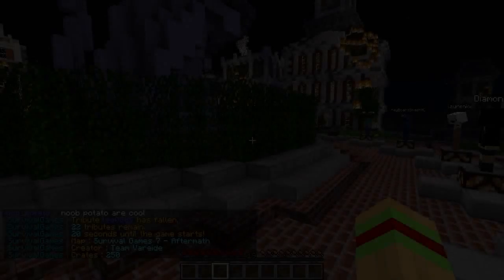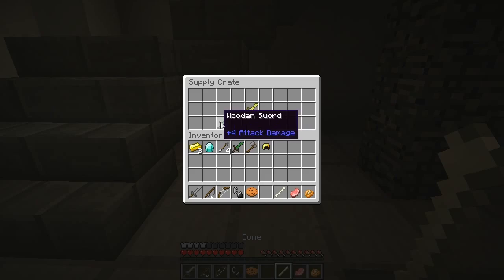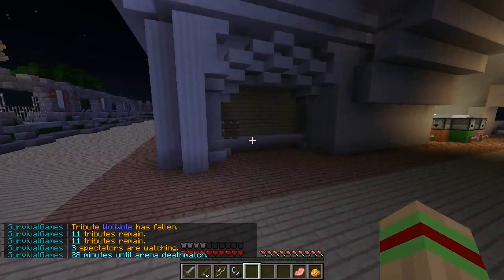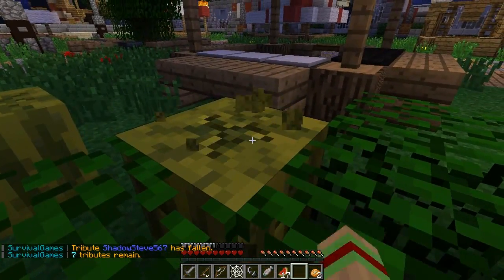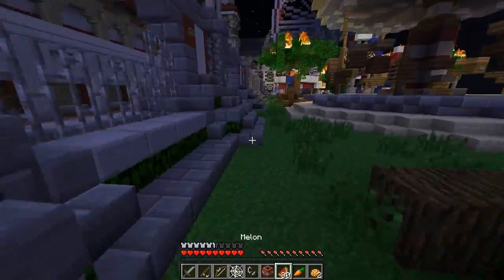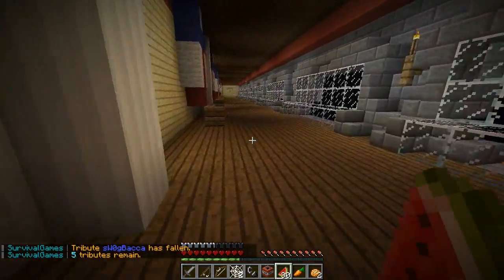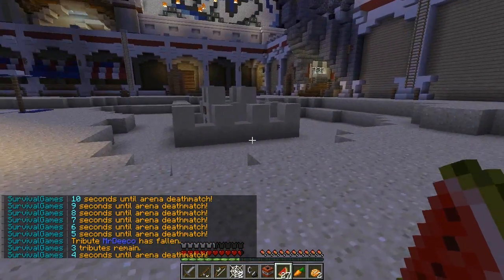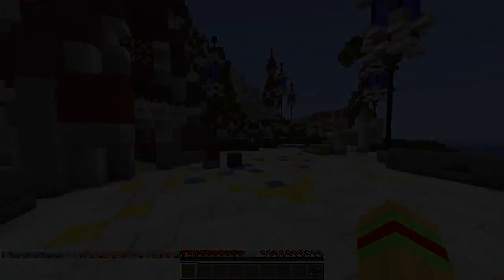MineCraft HungerGames #68: New Updates on Thumbnails/Summer Ideas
Hey Guys! I started to make new thumbnails because the old one sucks! There will be updates of minecraft in the summer and also more daily videos! Stay Tune! Enjoy!
Welcome to my 67th Hungergames!
Can We Get At Least 5 Likes?
Thanks KDrew for letting me use the music!
Thanks Krewella for letting me use the music!